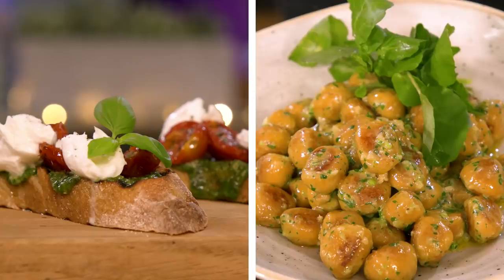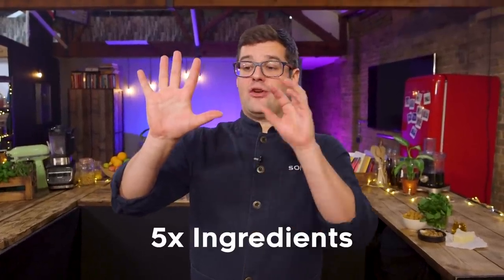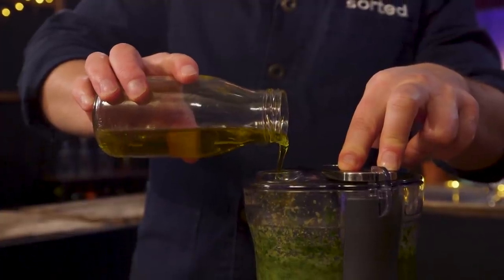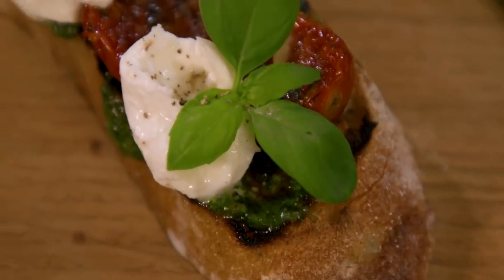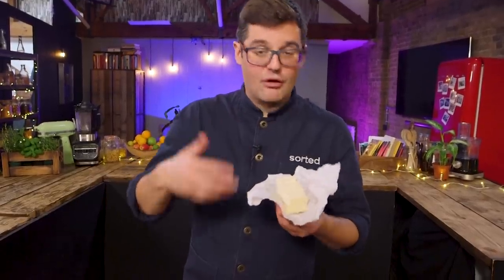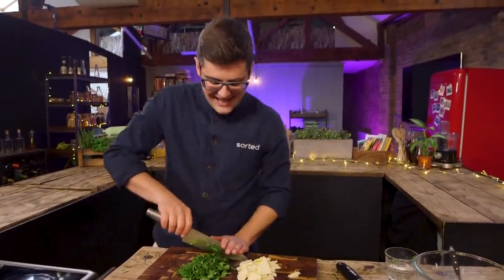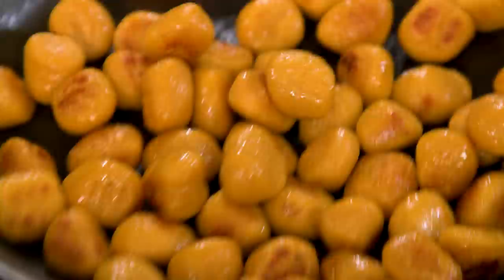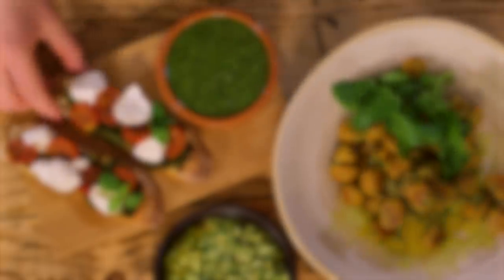THIS is how a Chef Makes PESTO | Classic Method + Cheaper Method | Sorted Food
Pesto is the ultimate sauce that packs a punch of delicious, herby flavour! That’s why our Chef, Ben has decided to show us two recipe hacks to help you whip up two fool-proof recipes in the comfort of your own home! Give it a try and let us know how you get on!

Try out your new skills using the Pesto dishes on our Meal Packs App
- PLUS access all our Cookbooks